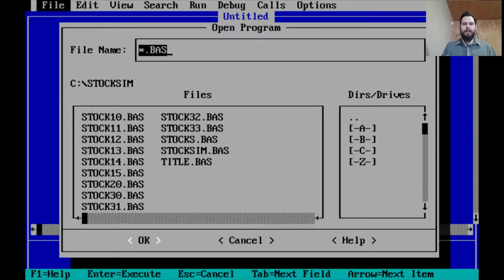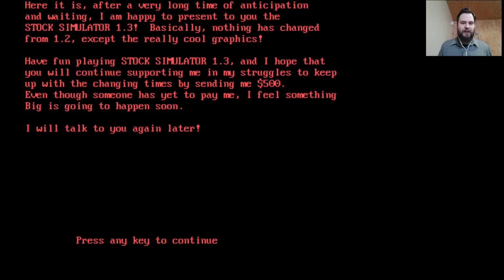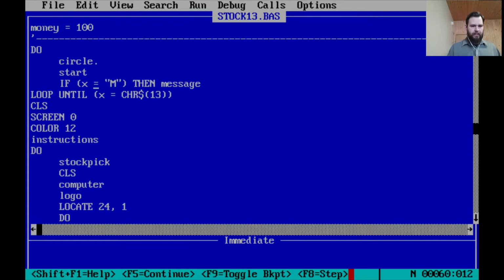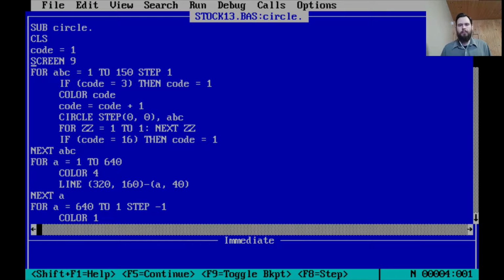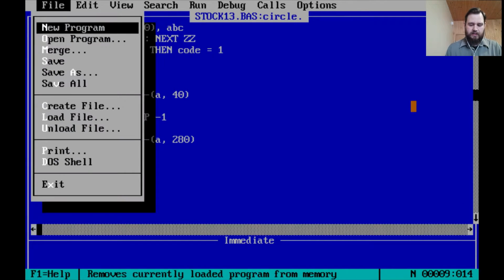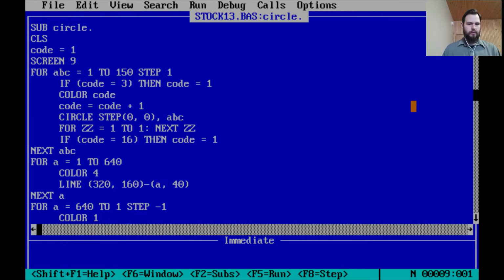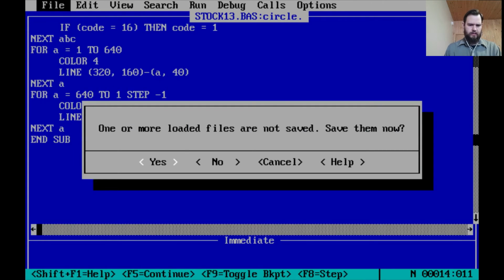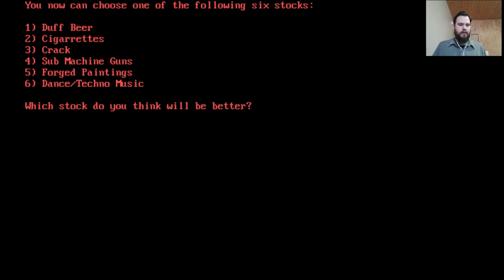09 - Stock13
It's Stock Simulator v1.3, with... graphics! Finally we get to graphics modes. Circles and Lines! What could be more exciting? Not even cat videos can compete with this stuff!